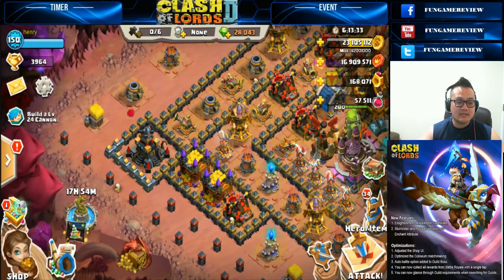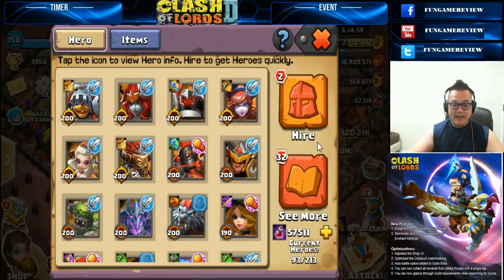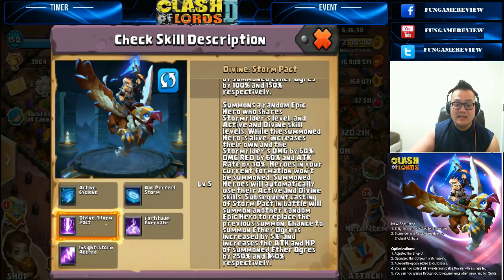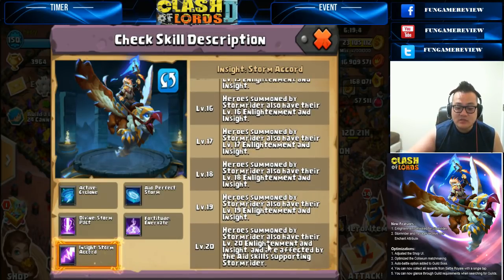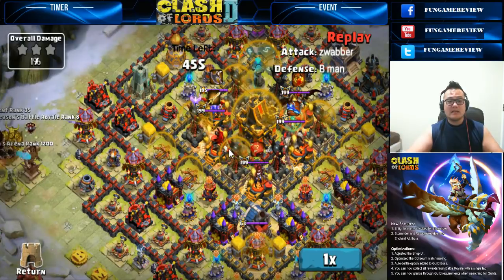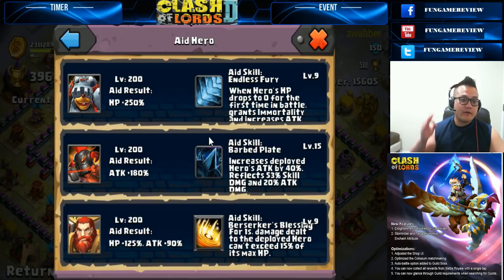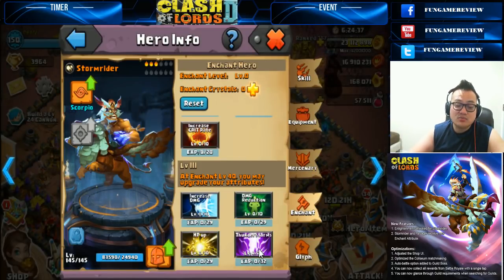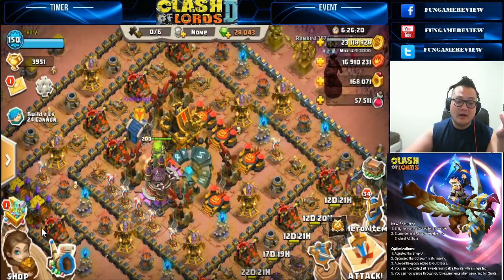Clash of Lords 2 - New Update Walkthrough - Stormrider Enlightenment IN ACTION